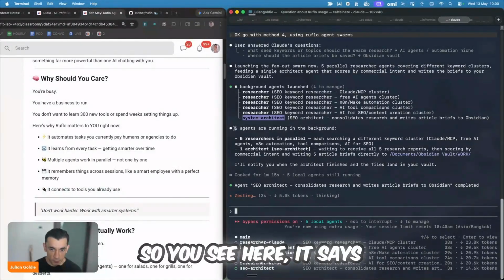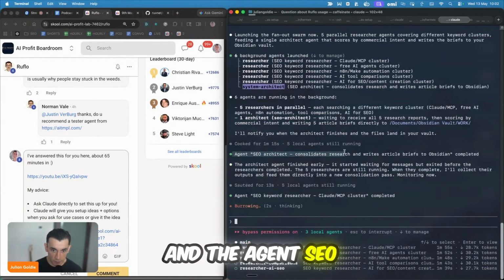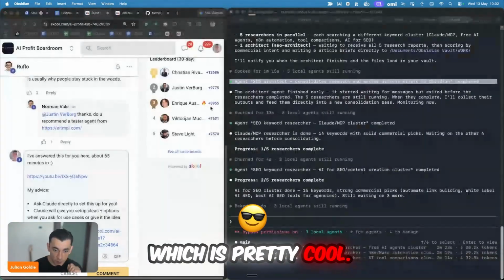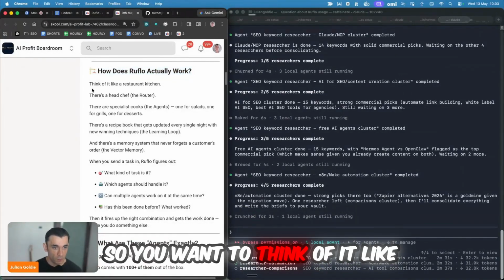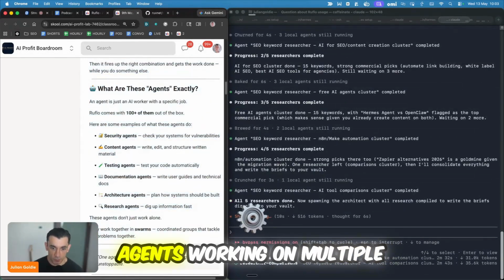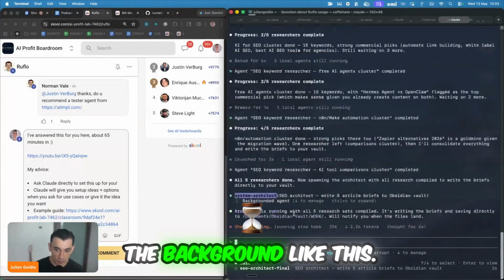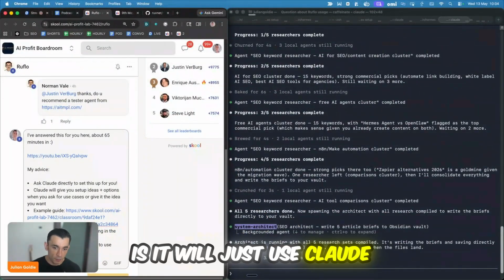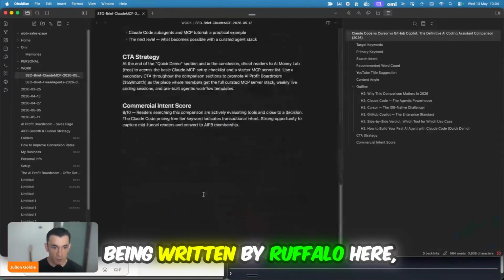Automate your entire content workflow effortlessly.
Ruflo builds multi-agent swarms in Claude Code.
It automates research and writes into Obsidian.
Think of it like a professional kitchen team.
A head chef router directs specialist agents.
They handle research and content creation.
This setup runs locally in the background.
It creates files and saves them to your vault.
Always specify Ruflo in your Claude prompts.
It makes complex automation simple and fast.